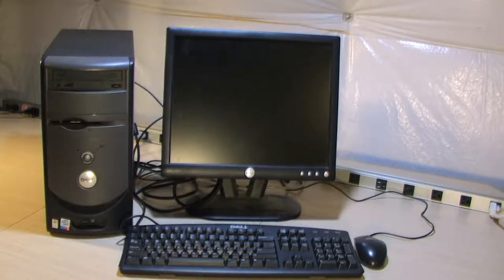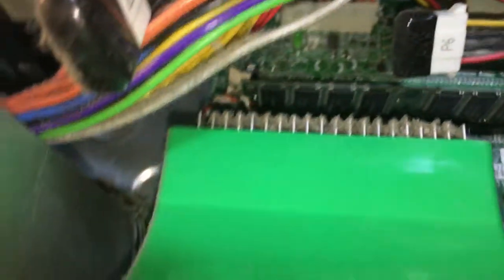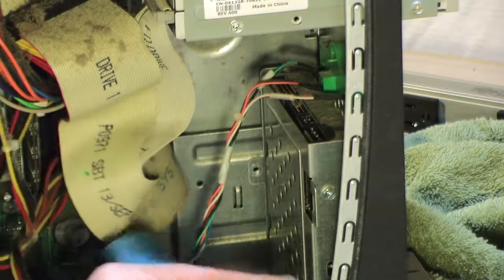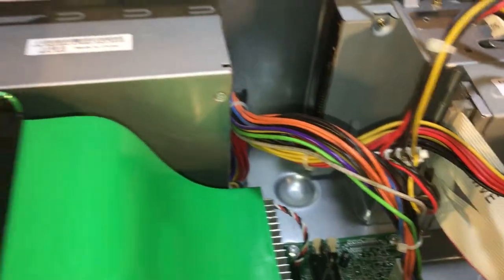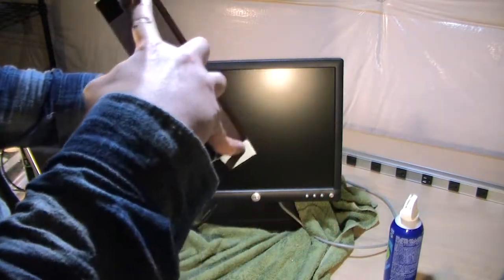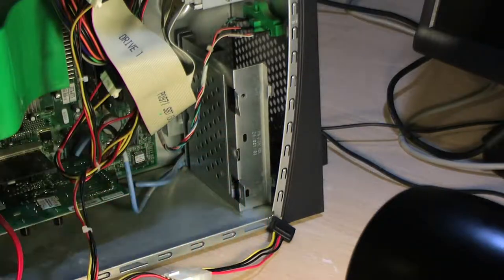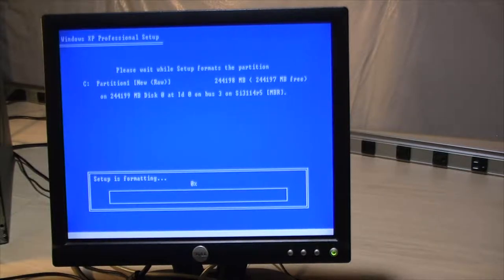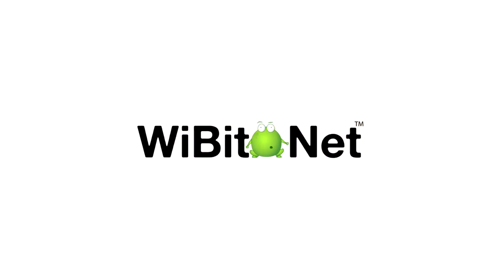Restoration Therapy: Dell Dimension 2400 - Teardown, Cleanup, Upgrade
This computer was a thrift store find for $10. It came with the computer, monitor, keyboard, and mouse. It all worked fine, but it was filthy!

I thought it would be a fund weekend project to do a teardown, cleanup, and upgrade of this set up.

BRAND New Dell Dimension 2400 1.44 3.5in Floppy Drive w/ Cable and Caddy:

PCI To SATA Controller Adapter Card:

2GB KIT 2 x 1GB Dell Dimension 2400: